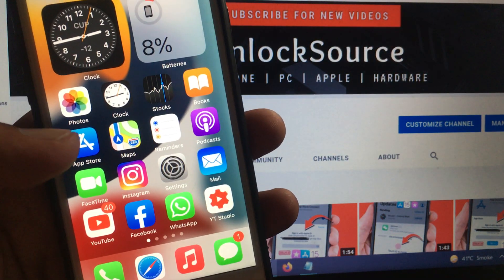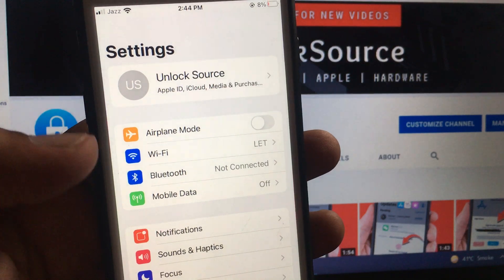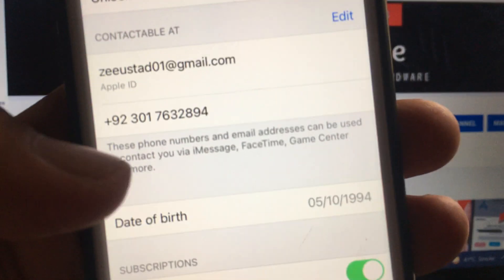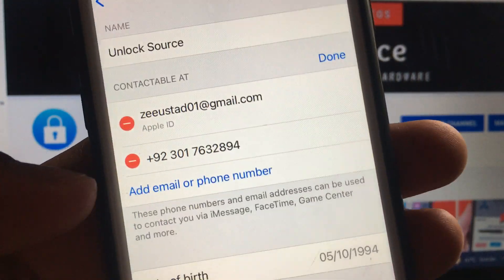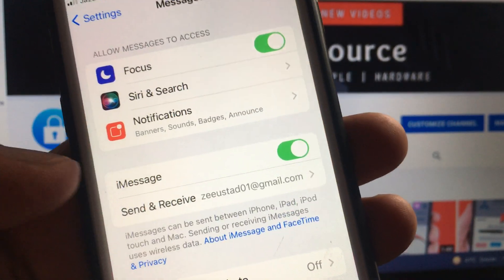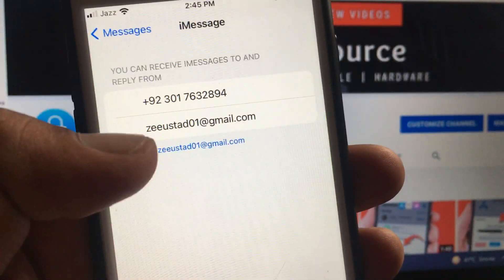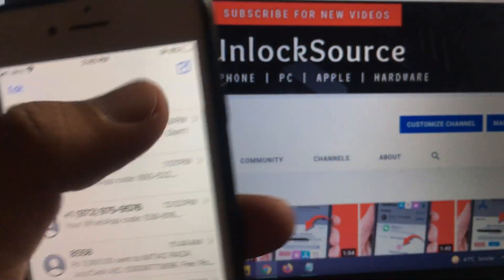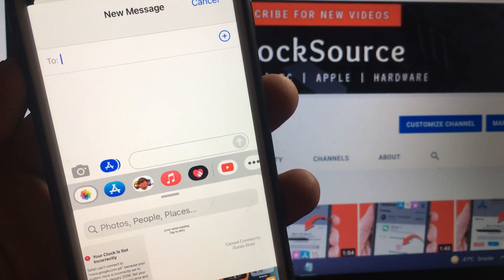How to send iMessage instead of text Message | How to send iMessage instead of text Message iPhone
In this Video I'm Gonna Show You how to Send iMessage instead Of Text Message on iPhone & iPad